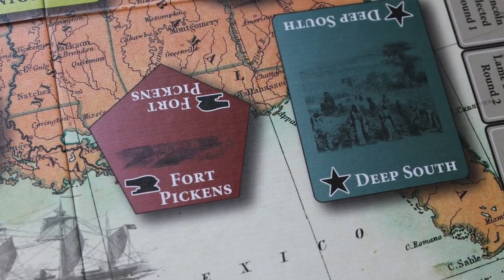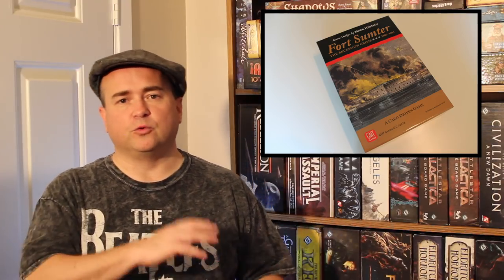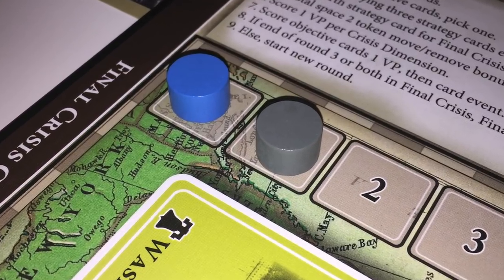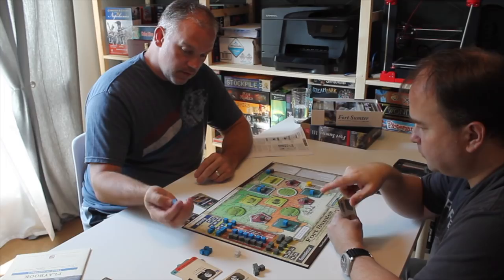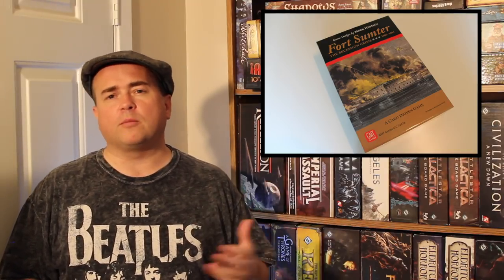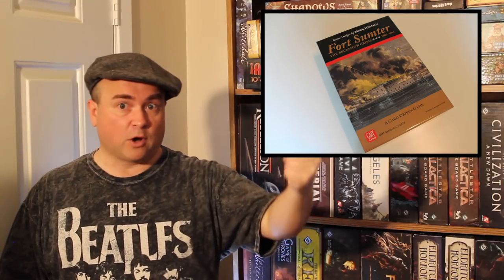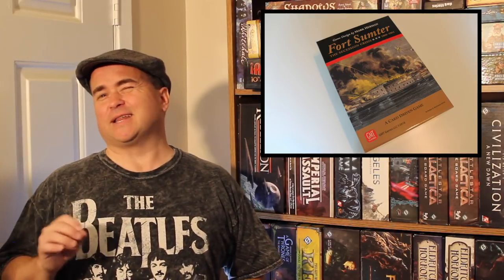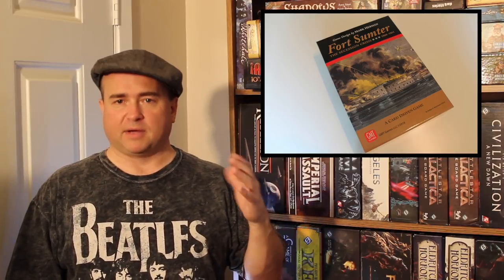TDG: Fort Sumter: The Secession Crisis, 1860-1861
Ladies and gentlemen, you should never secede from a federal republic, but if you do- do it in card form!  Join Cody as he takes a look at this card driven Civil War era game from GMT Games.  Will it grant you good times?  Or will it be a long street to nowhere?  Let's watch!